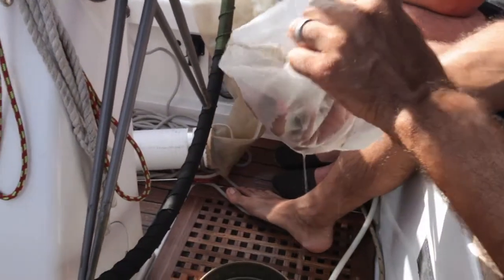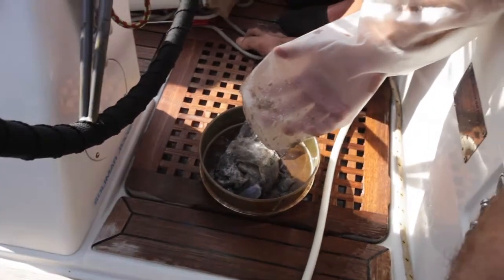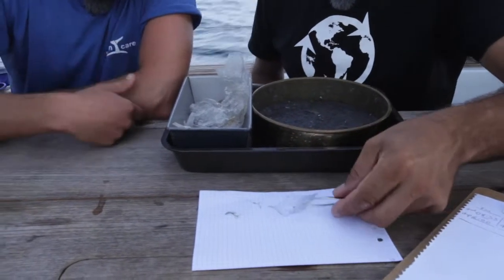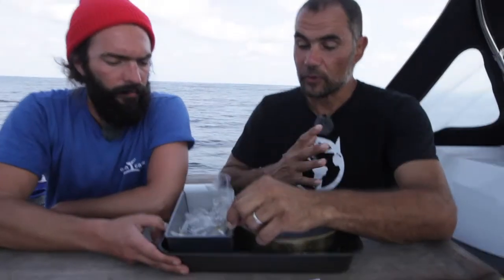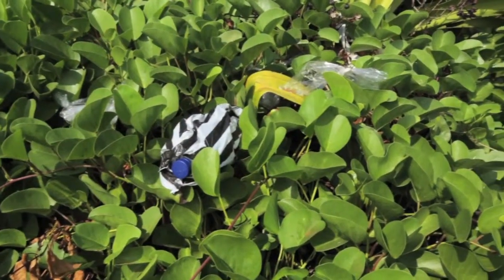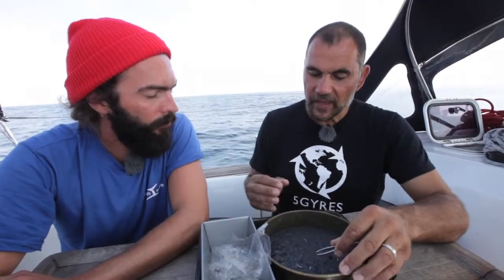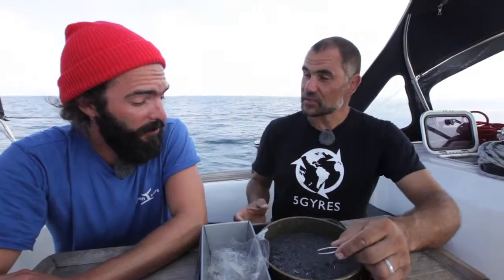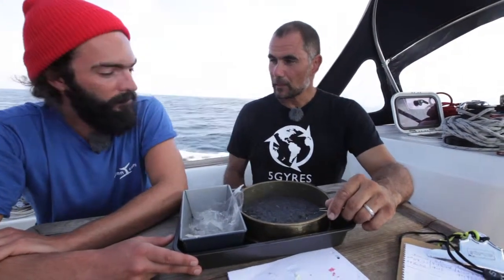EXPEDITION PLASTIK - Episode 6